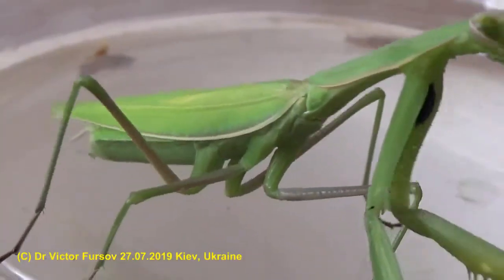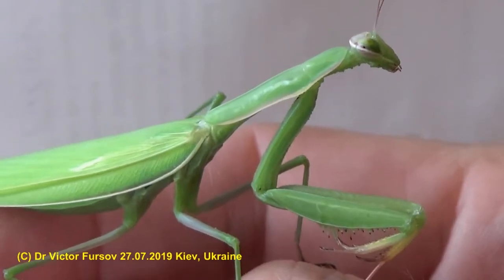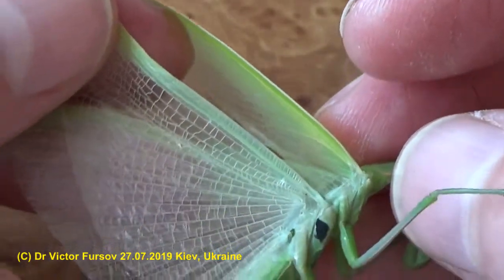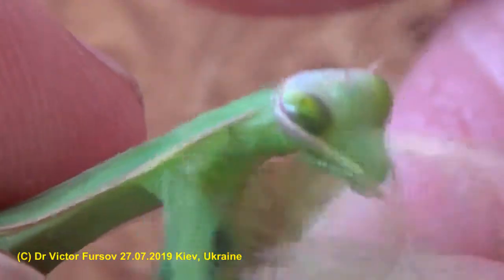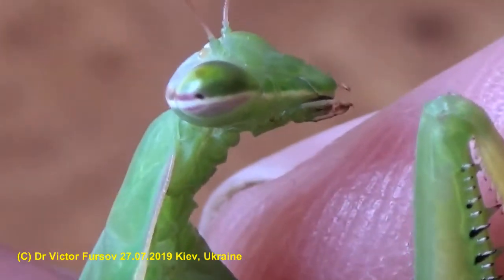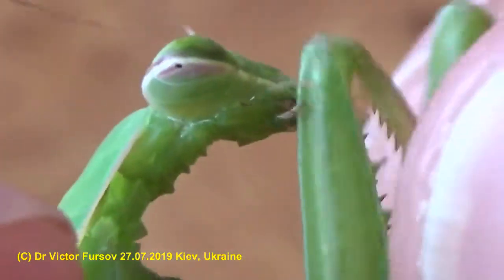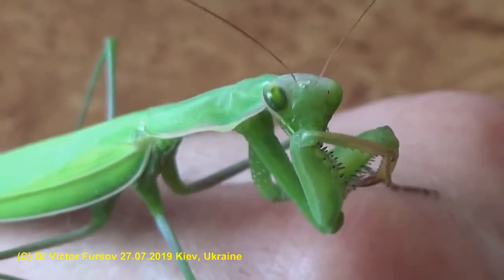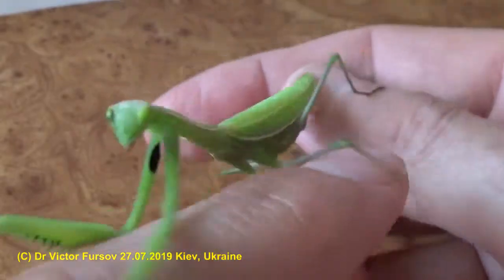How Voracious Predator Praying Mantis, Mantis religiosa (Mantodea) Feeds on?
ССЫЛКА НА ВИДЕО = Чем питается прожорливый хищный богомол, Mantis religiosa (Mantodea)? = Биолог, энтомолог Виктор Фурсов рассказывает об обыкновенном богомоле - Mantis religiosa - и об особенностях его строения и биологии. Обыкновенный богомол или богомол религиозный (латинское название Mantis religiosa) — насекомое из семейства Mantidae отряда богомолов (Mantodea). Крупное хищное насекомое с передними конечностями, приспособленными для захвата пищи. = = Чем Питается Прожорливый Хищник Богомол, Mantis religiosa (Mantodea)? = Биолог, энтомолог, кандидат биологических наук Виктор Николаевич Фурсов рассказывает о богомола обыкновенного - Mantis religiosa - и о особенностях его устойчивости и биологии. Обыкновенный богомол, или богомол религиозный (по лат. Mantis religiosa) — насекомое из настоящих оснований богомолов отряда богомоловых (Mantodea). Крупное хищное насекомое с приспособленными для захвата пищи передними конечностями. Обыкновенный богомол — типичный хищник-засадчик, имитирующий подземные растения. Подстерегая жертва, малоподвижен, при появлении ее в пределах досягаемости захватывает передними хватательными шагами. Одна из самых знаменитых фигурок обычного богомола — пожирание самца самкой после или даже во время спаривания.
Загружено: 27.VII.2019, Киев, Киев, столица УКРАИНЫ. Загружено: 27.VII.2019, Киев, столица Украины

проект2 MANTIS 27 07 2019 Mantis religiosa Mantodea ENGL Story 783 15м проект2 MANTIS 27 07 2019 Mantis religiosa Mantodea ENGL Story 783 15м проект2 MANTIS 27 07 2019 Mantis religiosa Mantodea ENGL Story SUB НАПИШИТЕ НА МОЕ ВИДЕО -КАНАЛ = ССЫЛКА = ССЫЛКА НА ВИДЕО: =